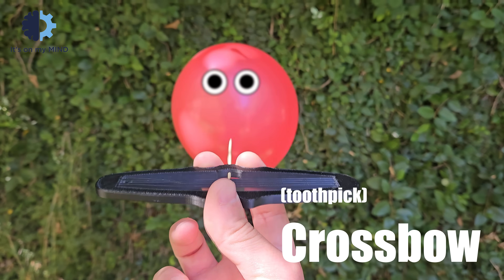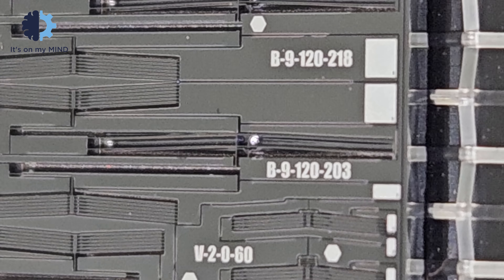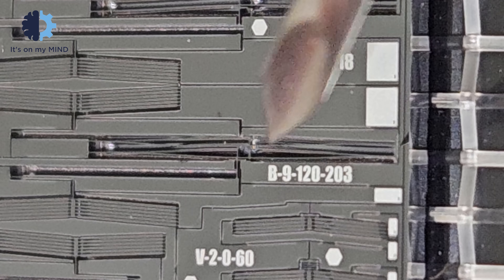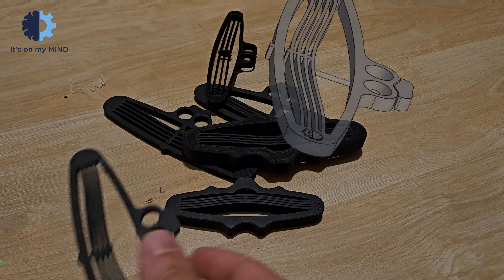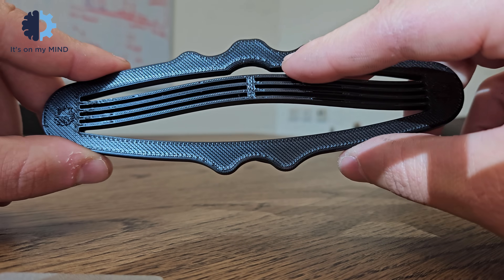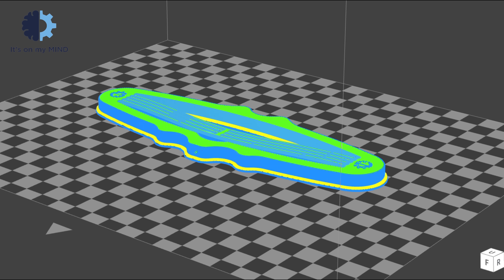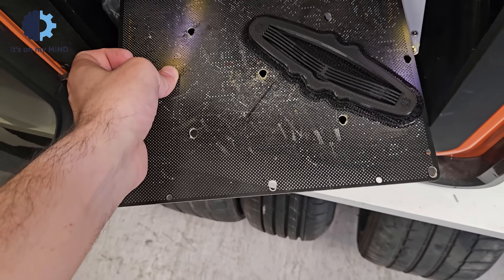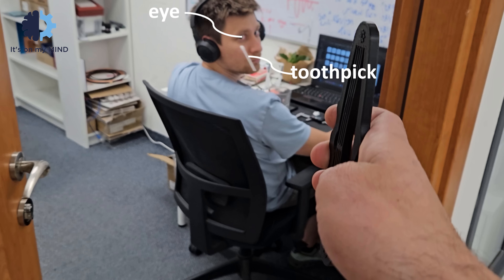Toothpick Crossbow (print in place)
A crossbow powered by a compliant mechanism based on a buckled beam, inspired by a MEMS switching device. I'll show you the design process and explain the concepts behind the mechanism. Be sure to use it safely, as the toothpick can cause injury. Enjoy, and let me know your thoughts on this voiceover format!